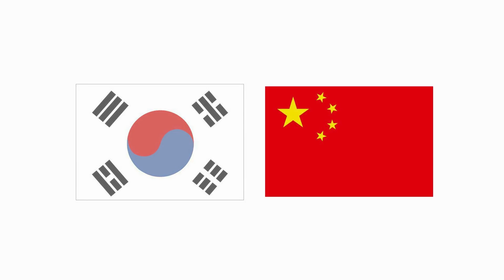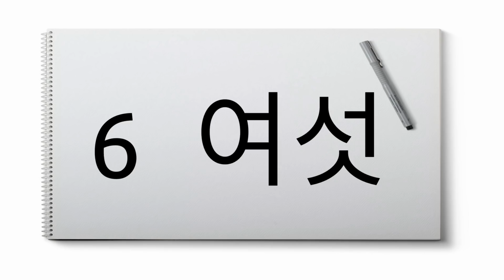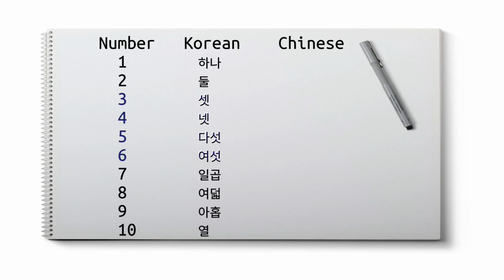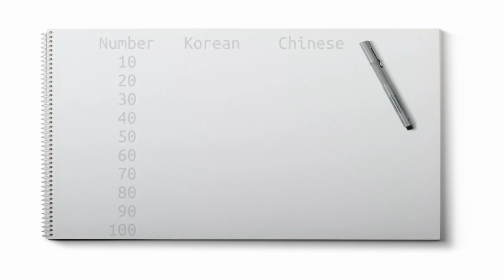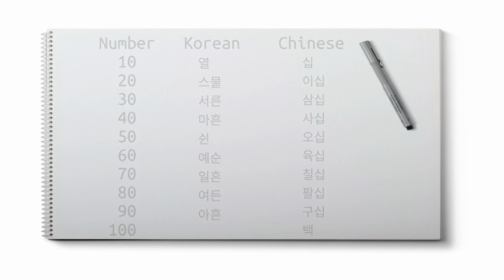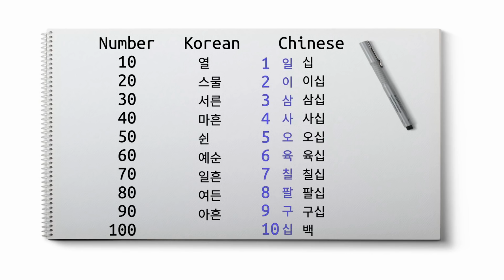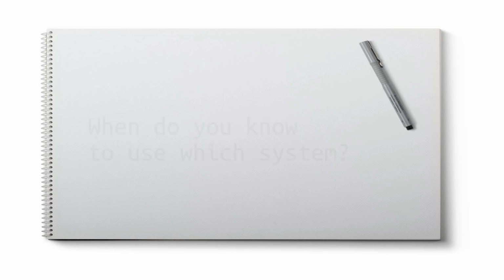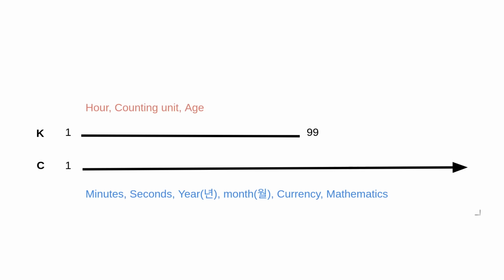How TO COUNT KOREAN NUMBER (Korean system and Chinese system)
Learn How TO COUNT KOREAN NUMBER

✔️ Learn Vocabulary